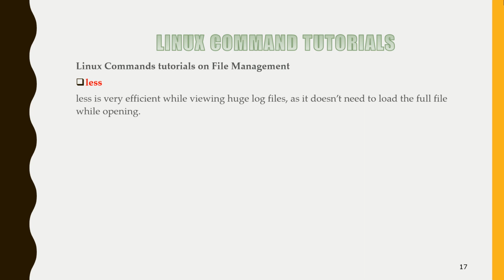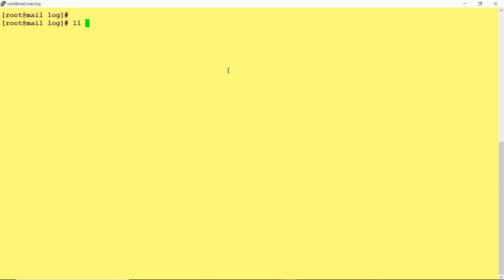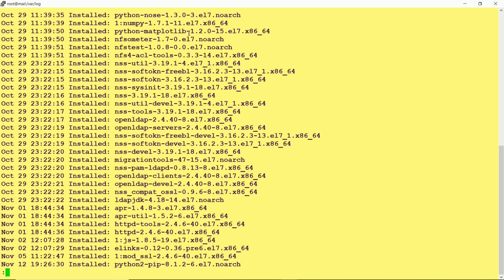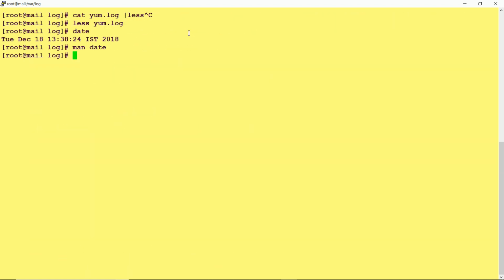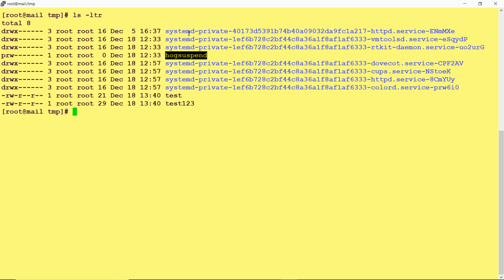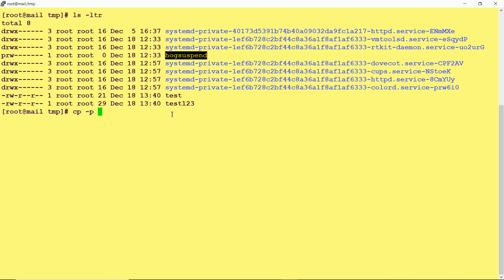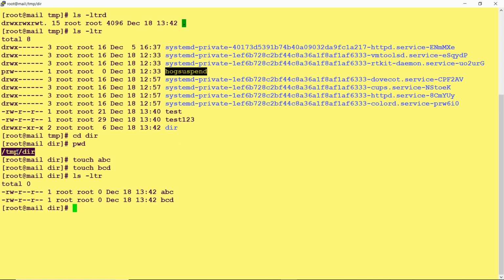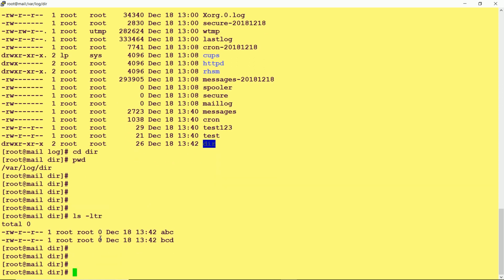Linux Command Tutorials part -2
Easy way to learn basic most important commands in Linux Administration using various examples from IT Environment.

For more courses, please log into below learning portal and search with my name

Regards
Shikhar
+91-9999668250